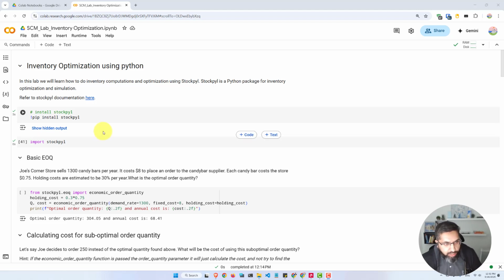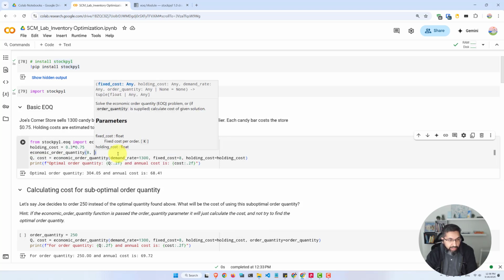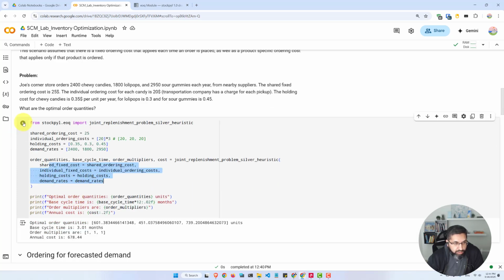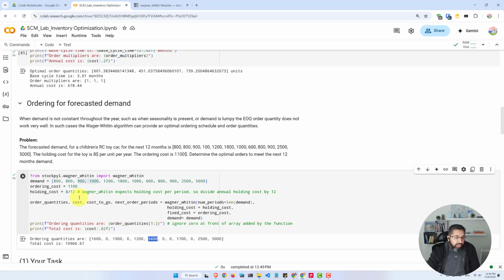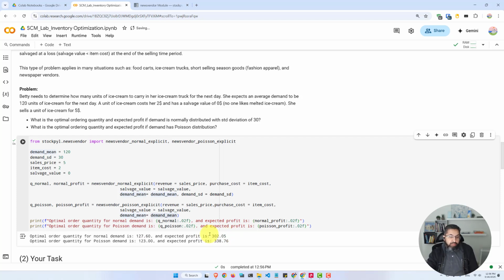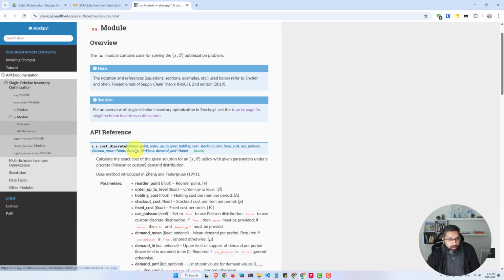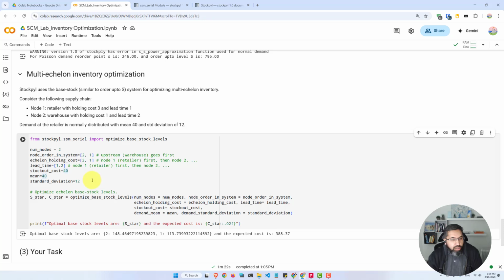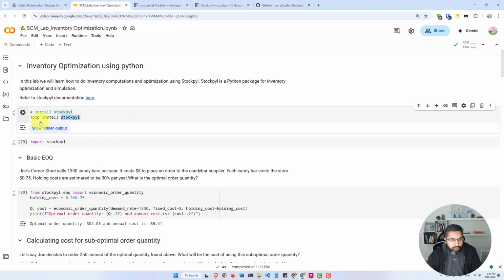Lab 3 - Inventory optimization in python